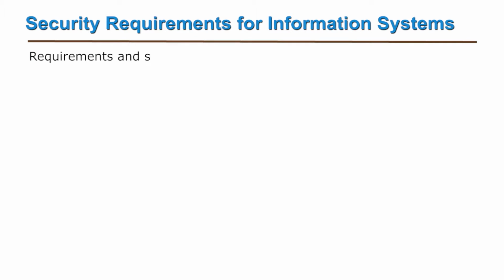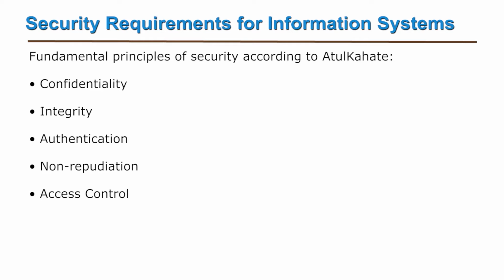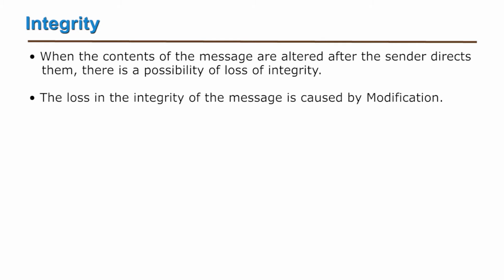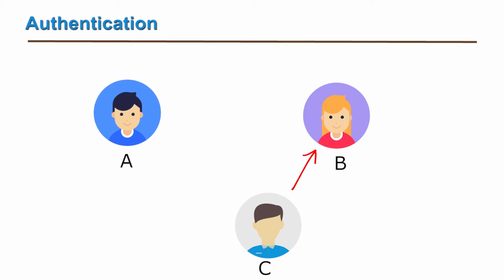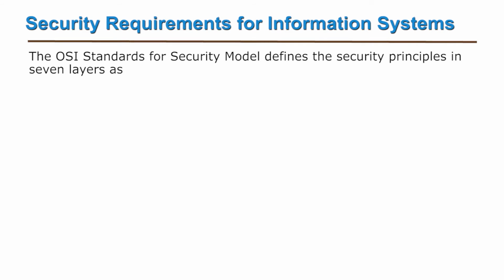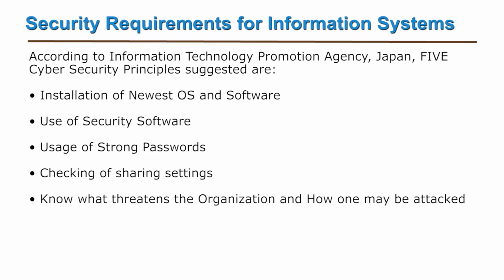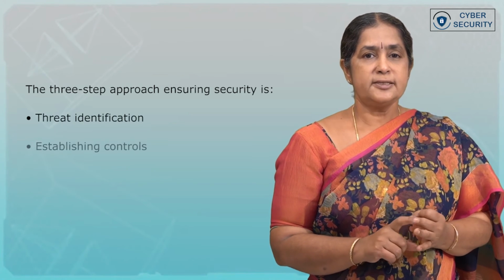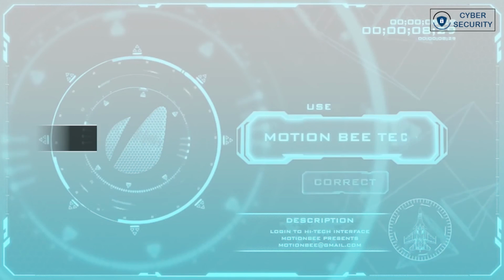SWAYAM MOOC Cyber Security Module2 2